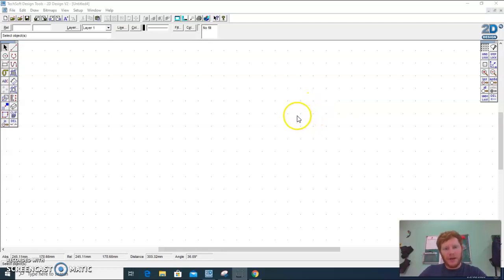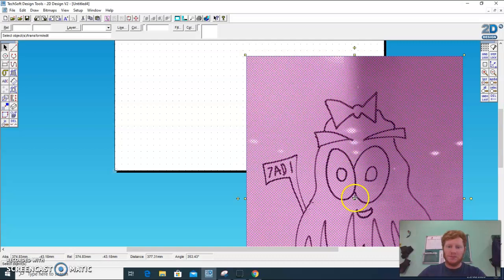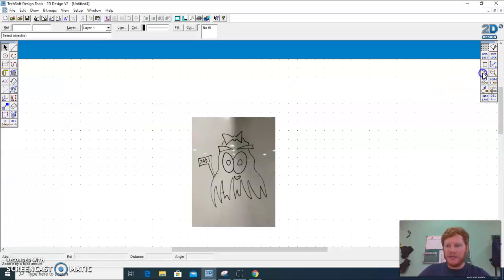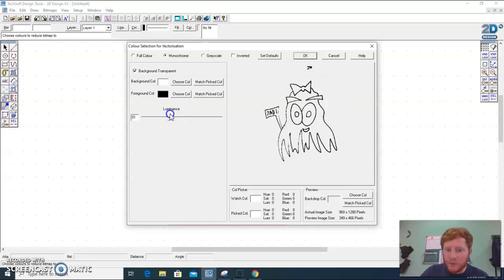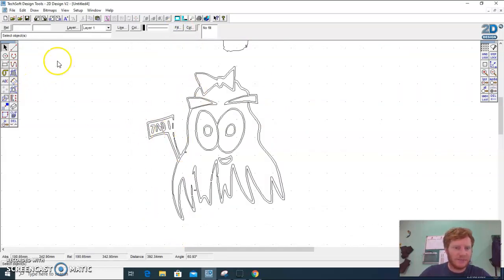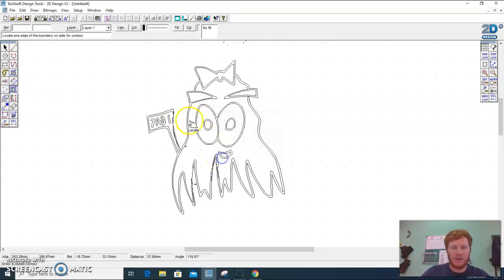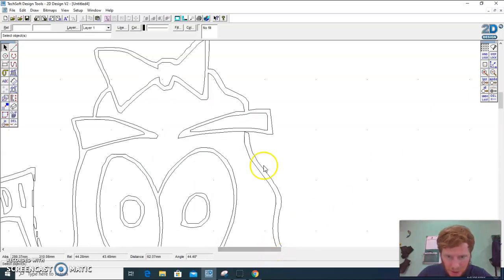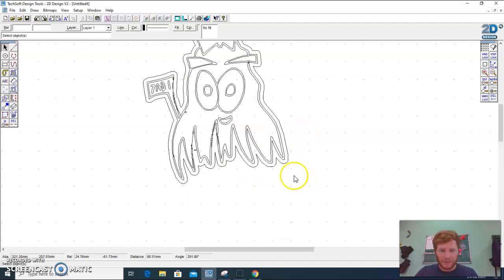Year 7 - Mascot CAD/CAM